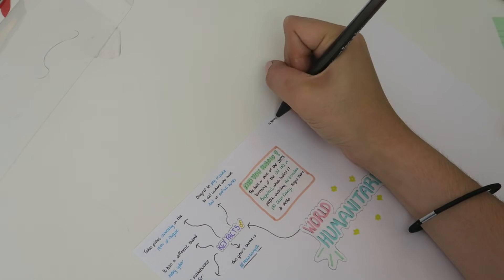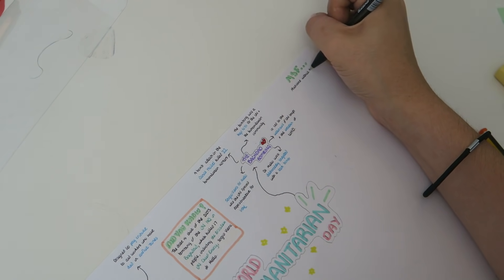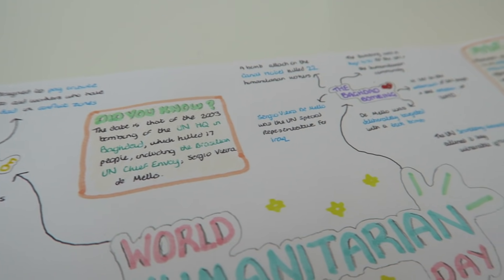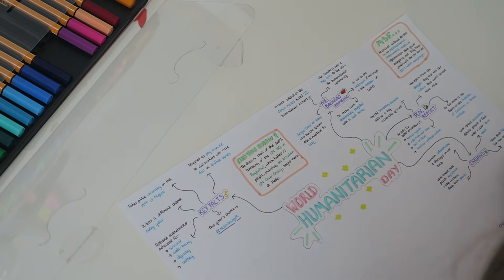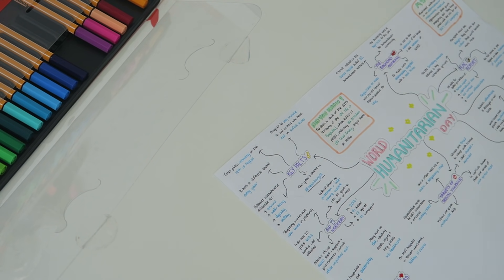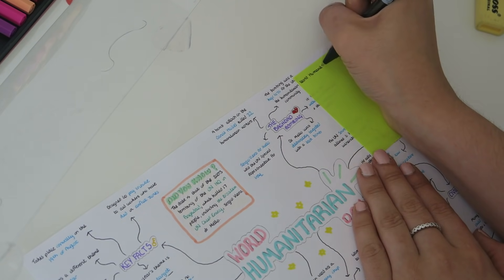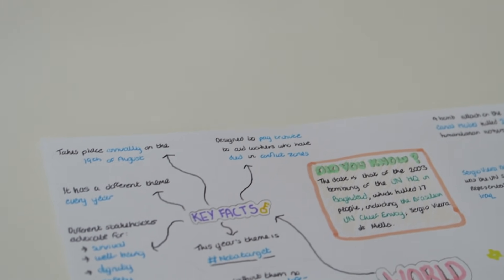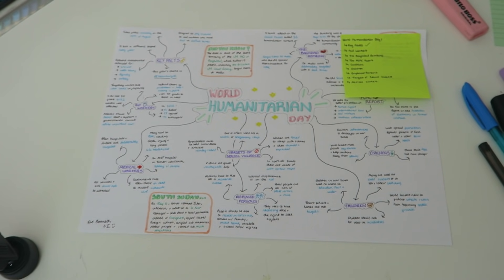How to Make The PERFECT Mind Map and STUDY EFFECTIVELY! | Eve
FINALLY! THE MOST REQUESTED VIDEO EVER IS HERE! I hope this video on how to make effective and cute mind maps for study and revision is helpful! And I actually tell you how to revise from them! Good luck for back to school 2017!

Why do you have 2 rooms?

One at my moms and one at my dads

Canon Rebel t3i or my Canon G7x (if I'm vlogging) :)
Why do you say mom if you're British?

Everyone where I live says it ok glad we have cleared that up

i am so so so grateful for you, yes you! right now! reading this! you are amazing! have a great day! :)